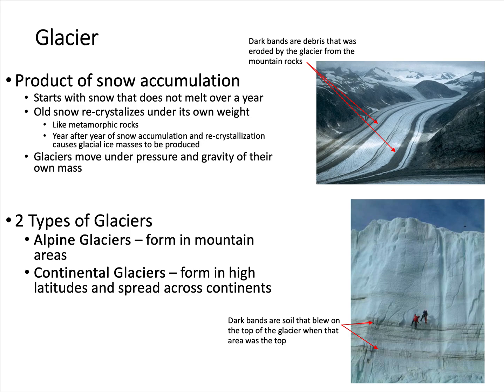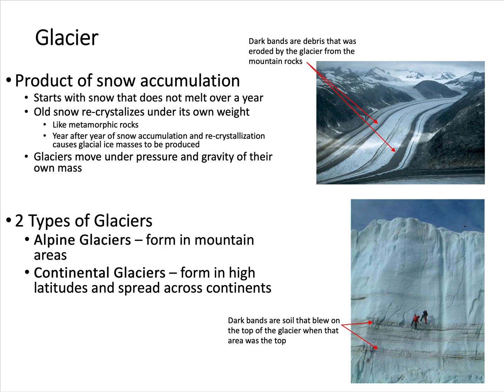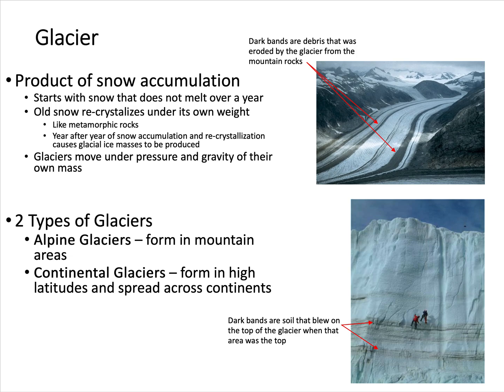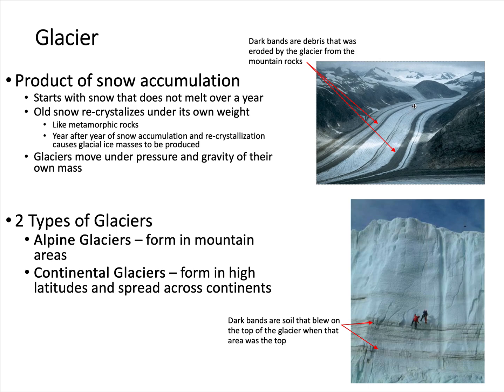1503 Mod 12 Glacial_1